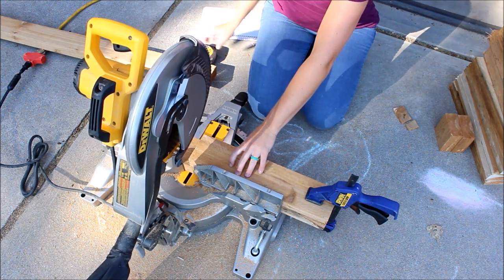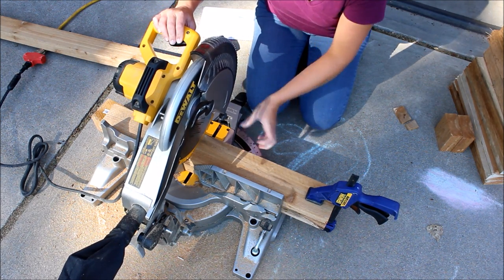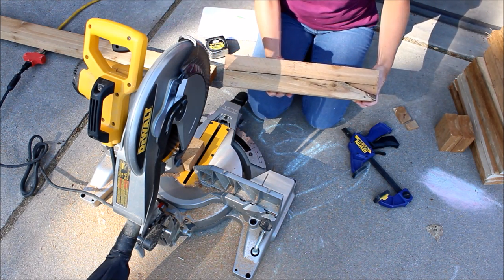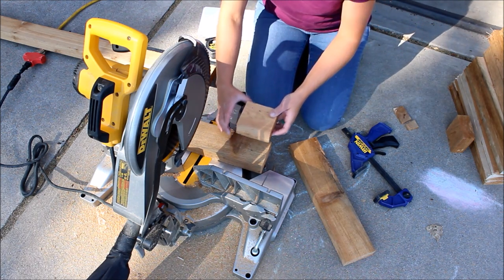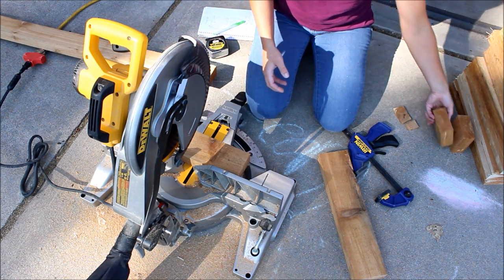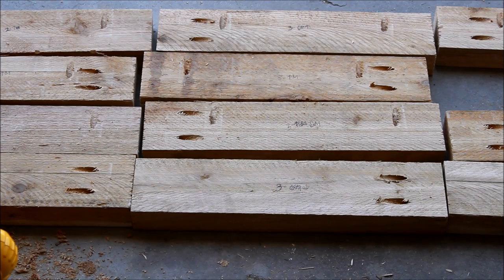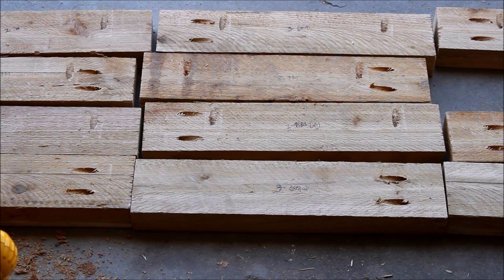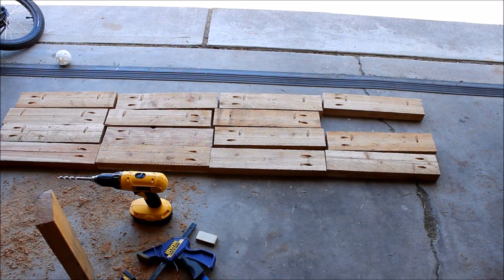How to Build a Simple Planter Box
Do you want to build a simple planter box? This is how to build a simple planter box.